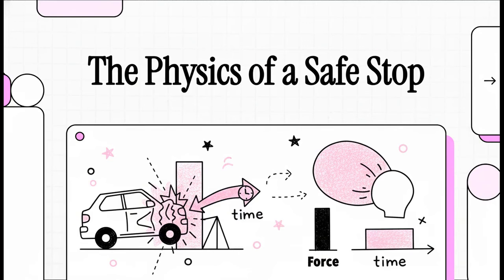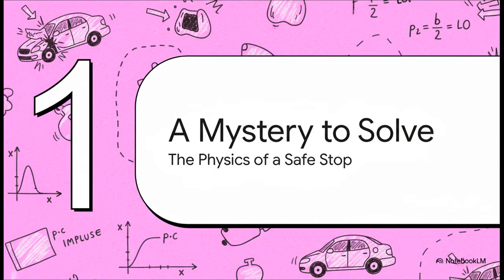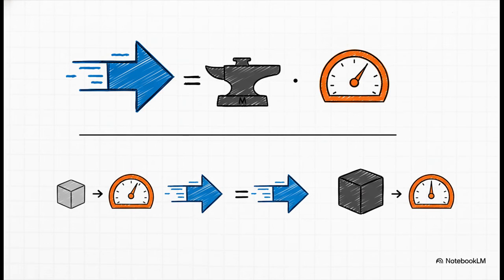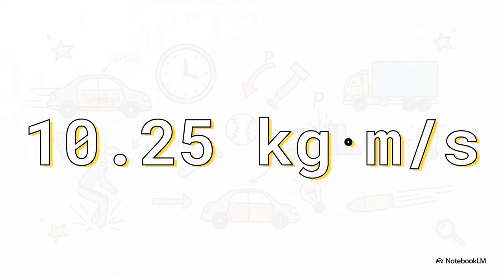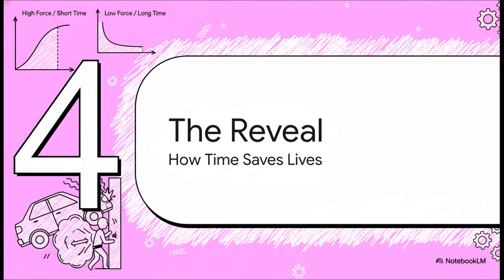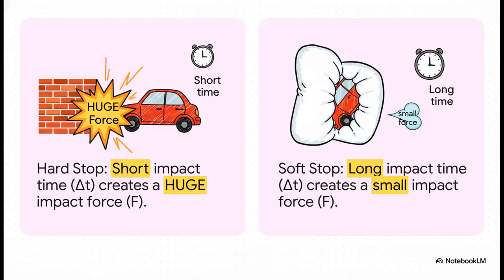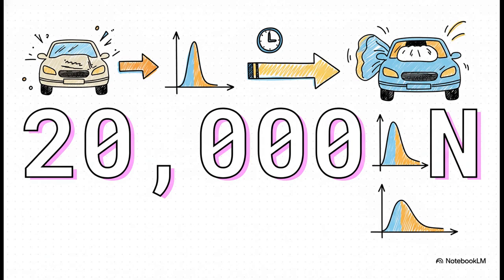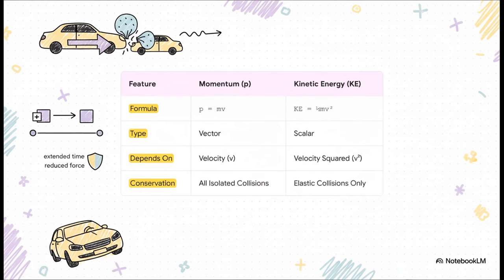Momentum vs Impulse vs Kinetic Energy in 7 minutes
In this high-school physics crash course, we compare momentum, impulse, and kinetic energy so you know exactly which tool to use and why. You’ll learn  the impulse–momentum theorem. Perfect for NCEA Level 2 Mechanics (AS 91171), IB Physics, and GCSE revision.

This video was created using NotebookLM from my teaching notes in an effort to get as many (useful) resources to students before the exams.